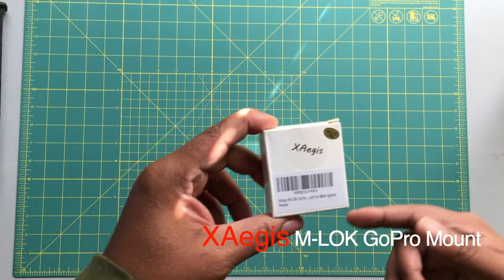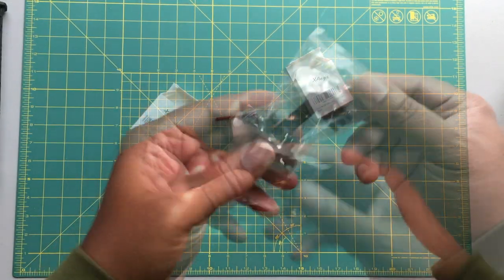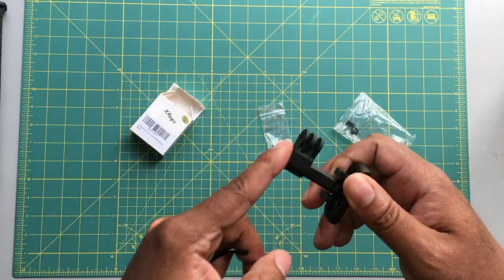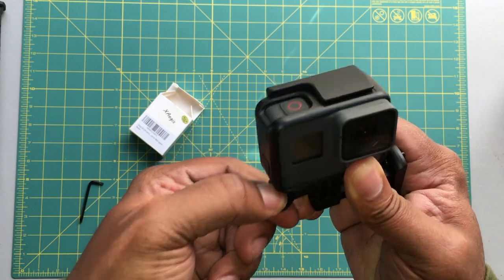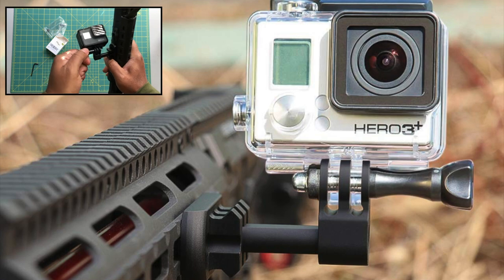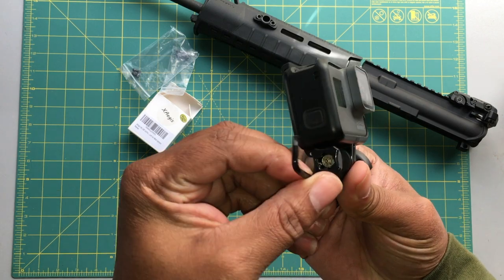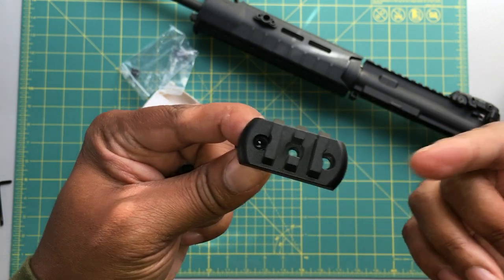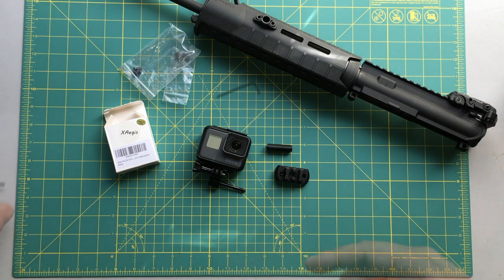Best GoPro MLOK Gun Rail Mount! Only $24.99 - XAegis MLOK GoPro Mount 2-in-1 Rail Mount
XAegis 2 In 1 M-LOK GoPro Mount

Find my channel on YouTube via the following keywords @VetterLand